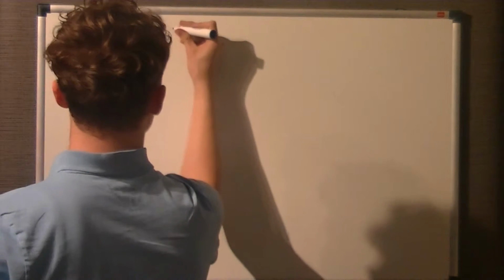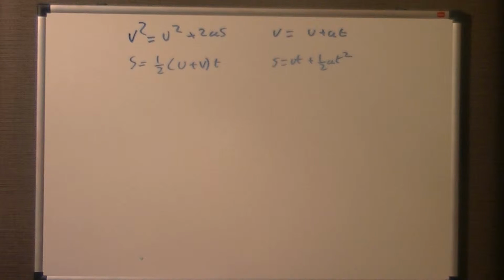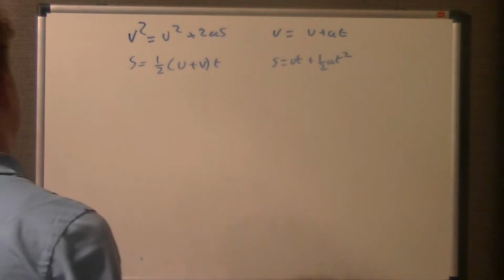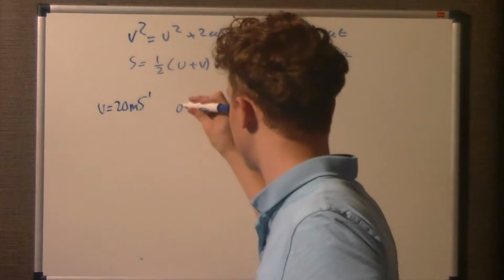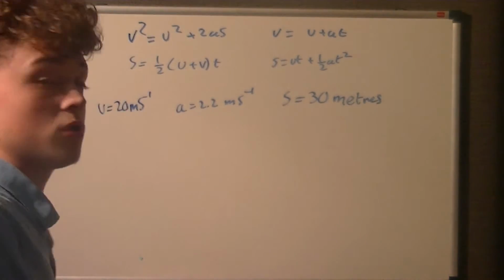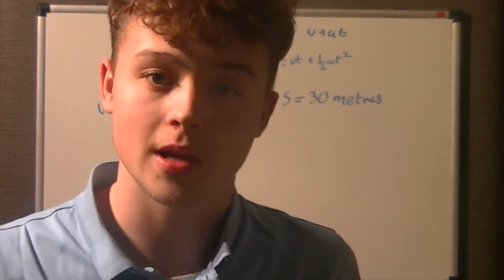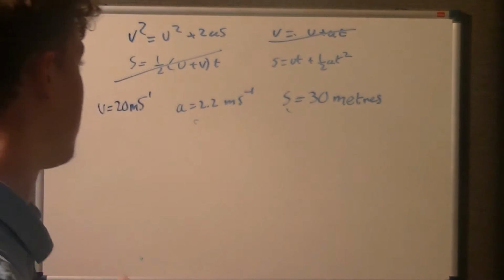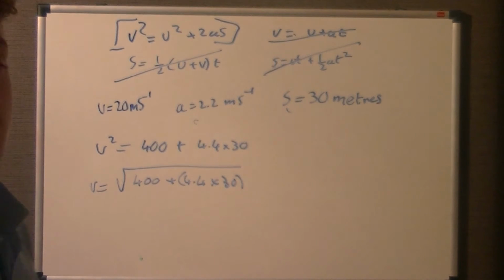Suvat equations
This is a short video about S.U.V.A.T equations,

S- distance
A- acceleration
T- Time